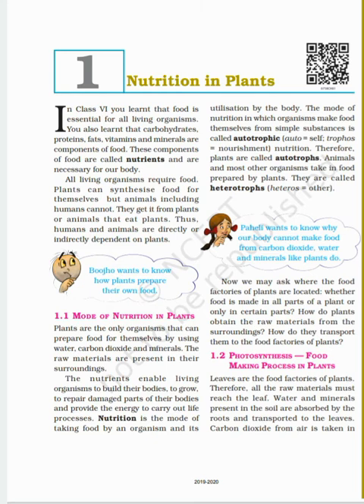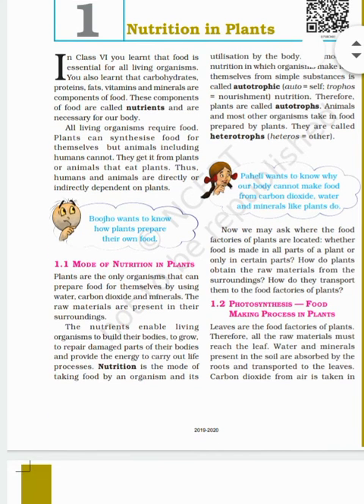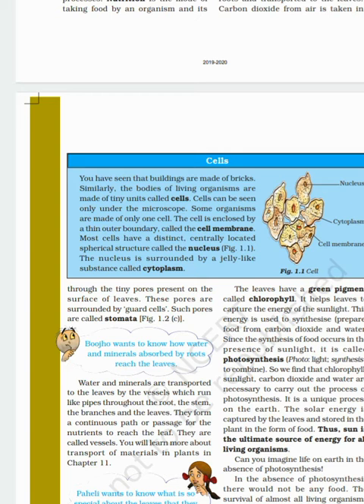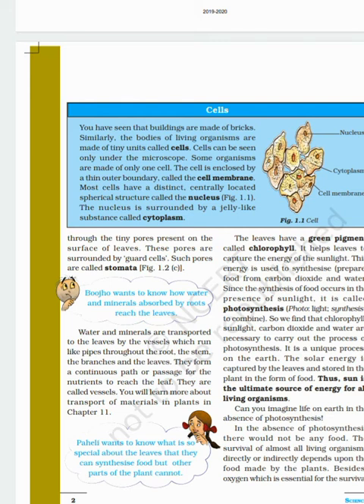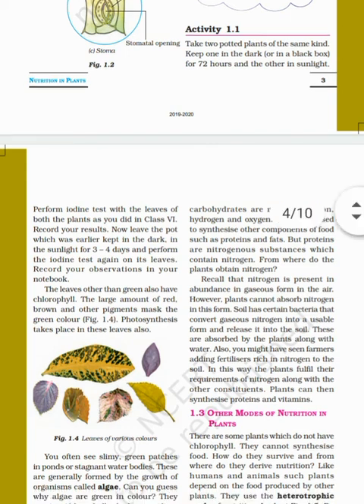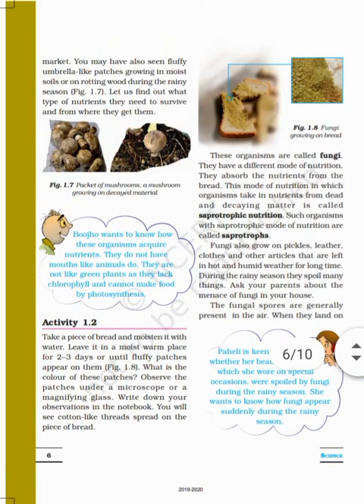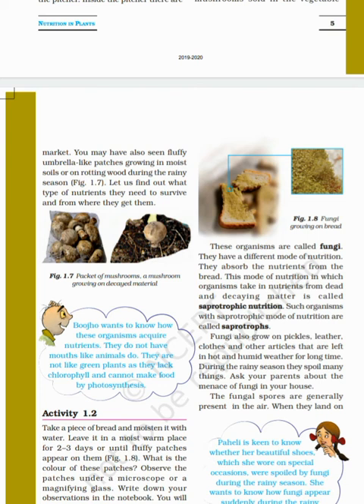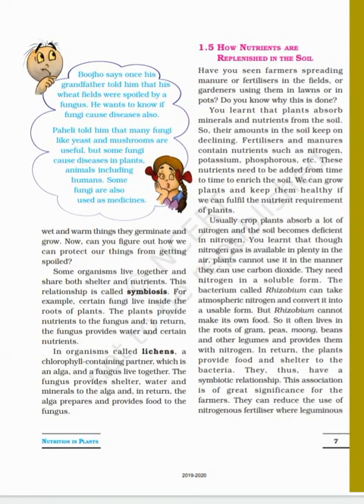Class 7th ch 1 Nutrition in plants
About Different types of Nutrition, modes of Nutrition, Photosynthesis.